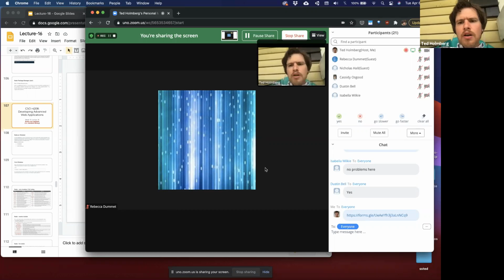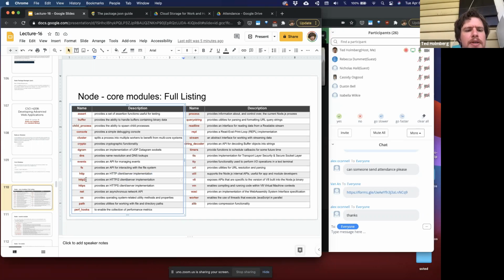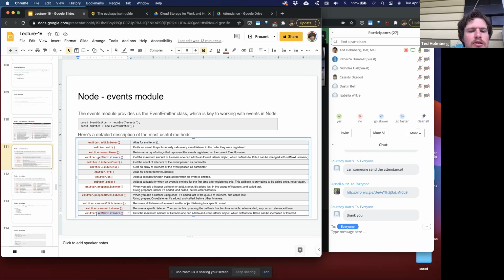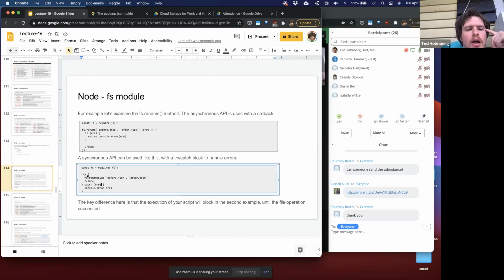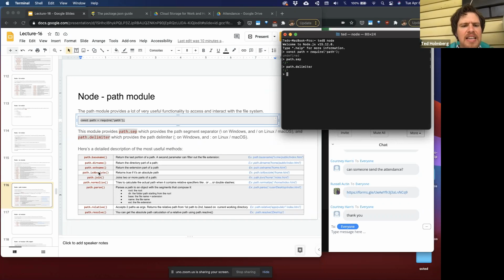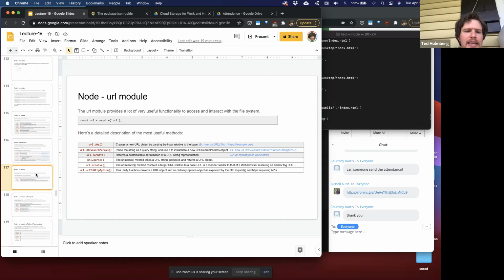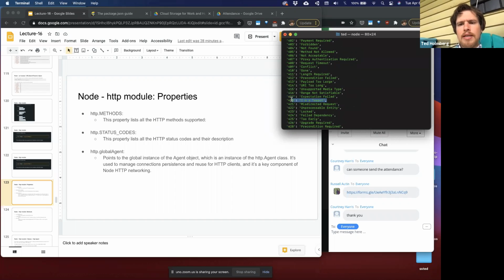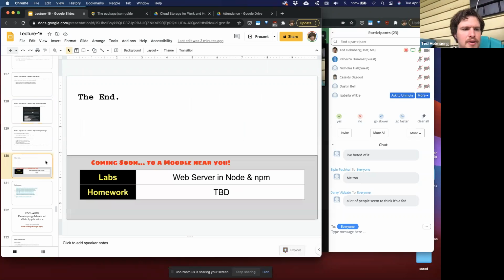CSCI4208 - Lecture 16: Node - Core Modules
Lecture 16: Node - Core Modules

Overview:
●  Node.js | Modules
●  Core Modules - Full Listing
●  events Module
●  fs module
●  os module
●  path module
●  url module
●  http module
●  child_process module